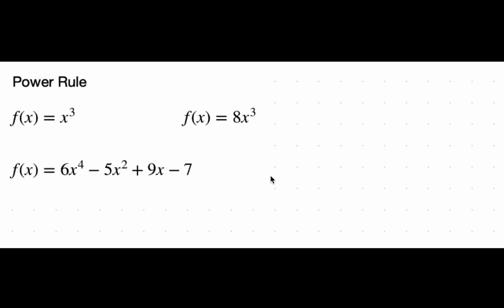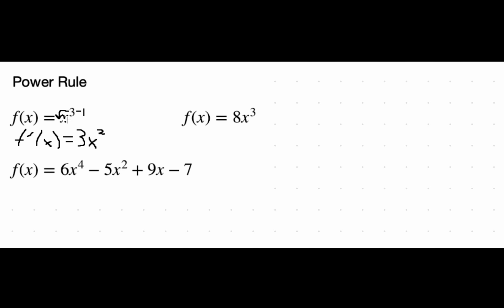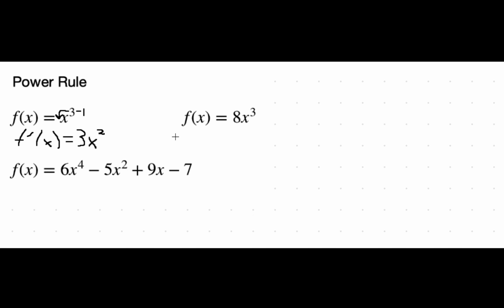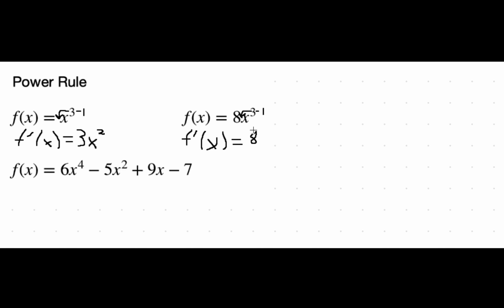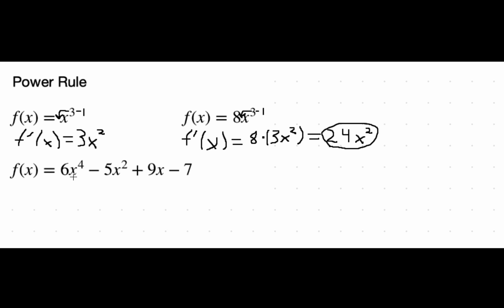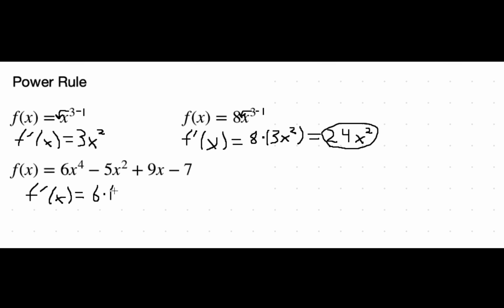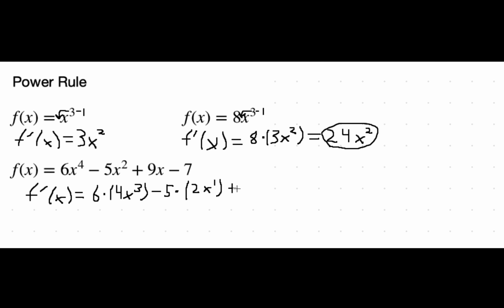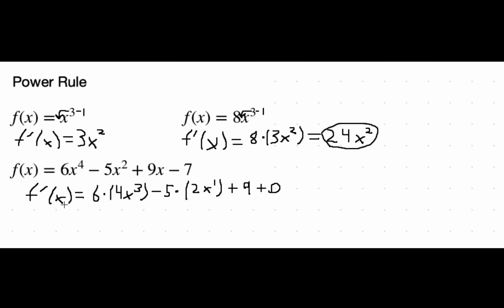Calculus-Derivatives-Power Rule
Calculating derivatives using the power rule